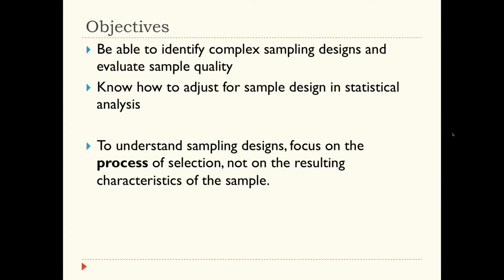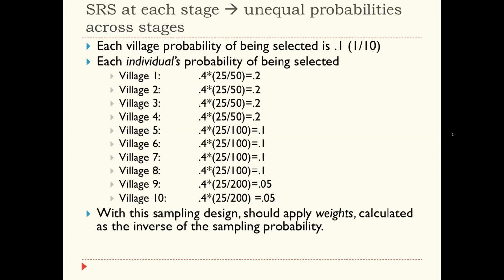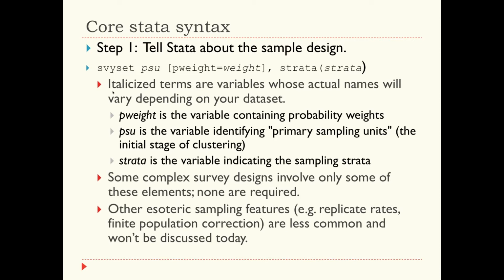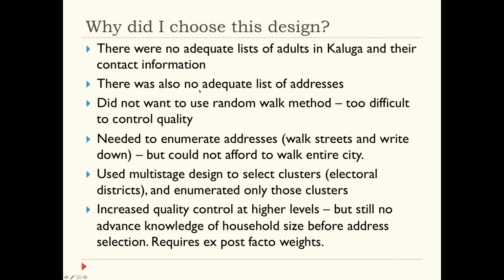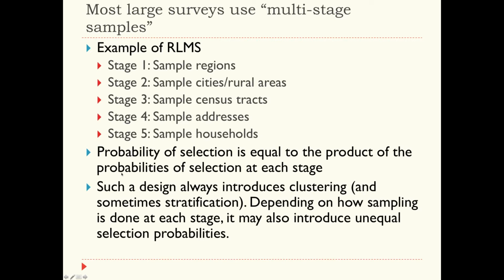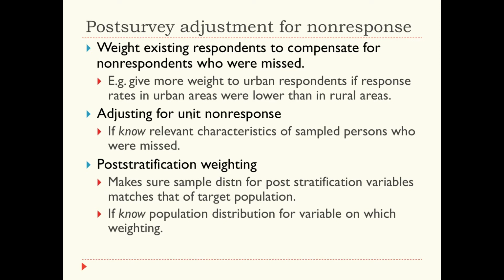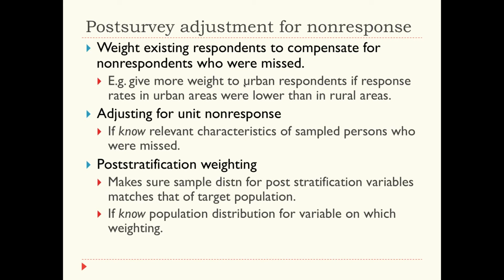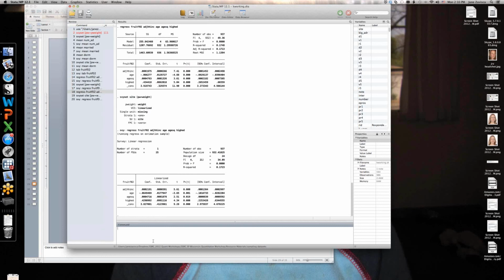SSRC Eurasia Quantitative Methods Webinar: Complex Sampling Designs